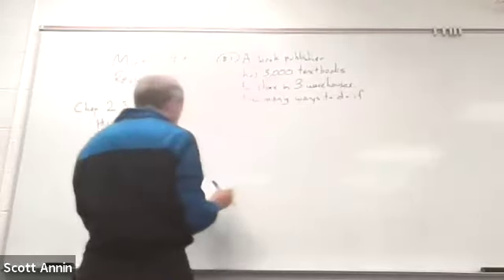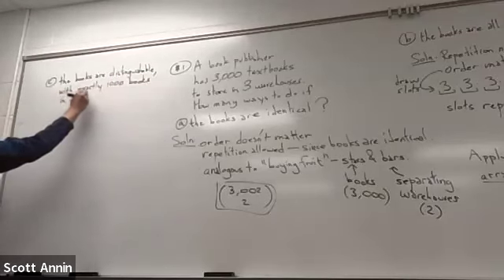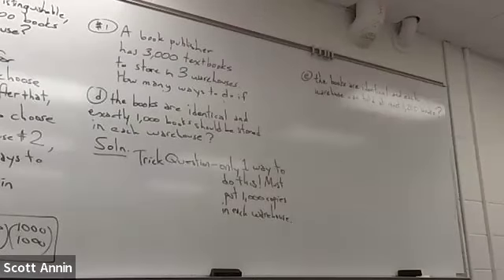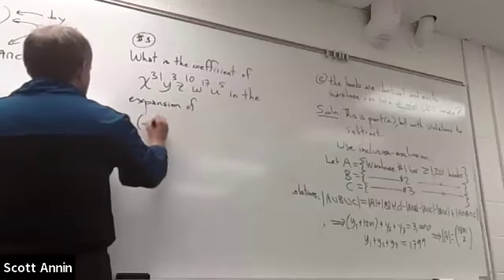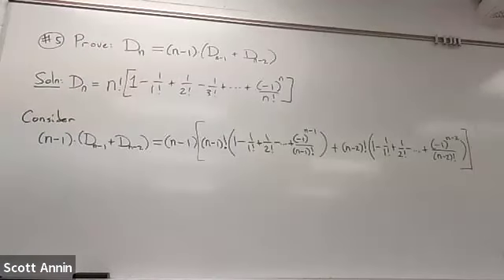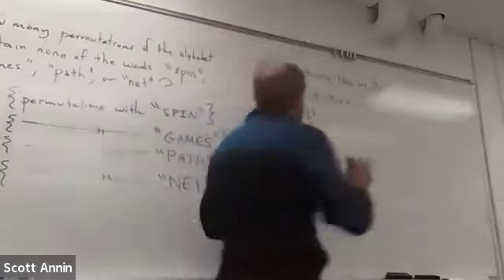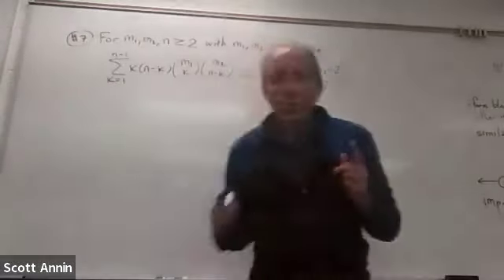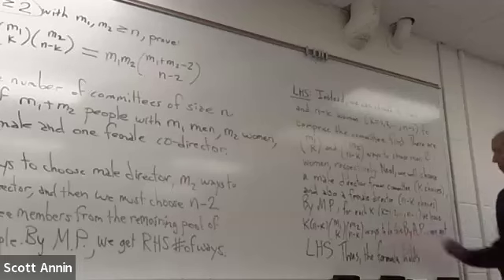MATH 471 Midterm 1 - Review Session #1